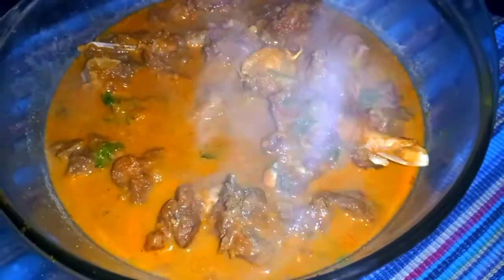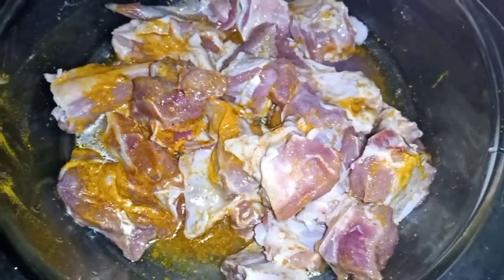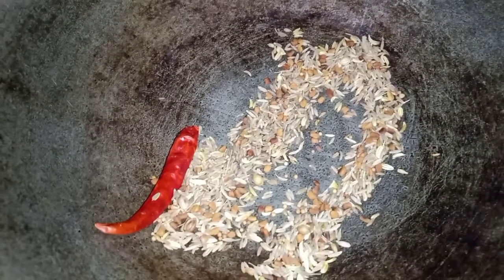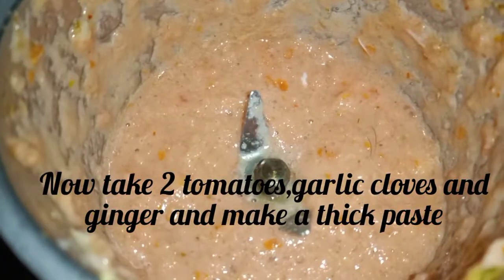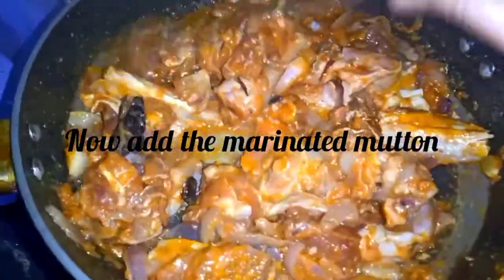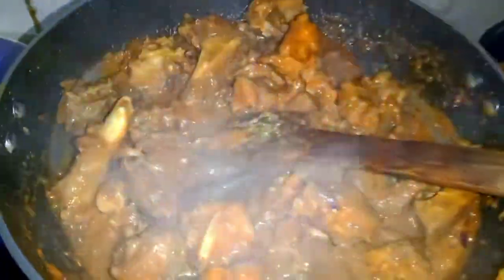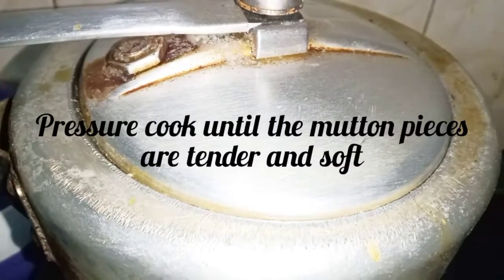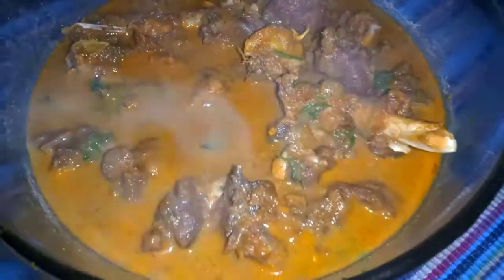Mutton curry/Mutton masala gravy/Mutton gravy